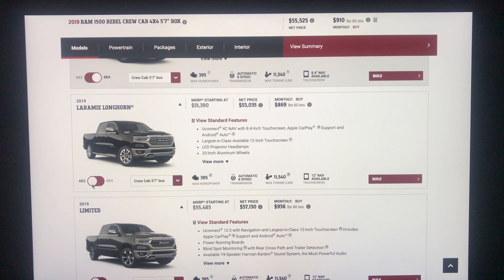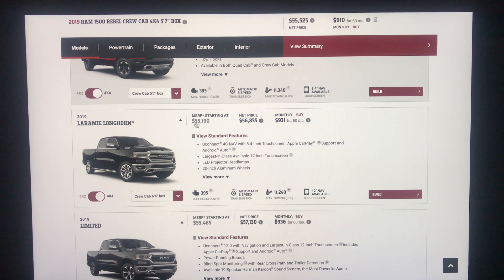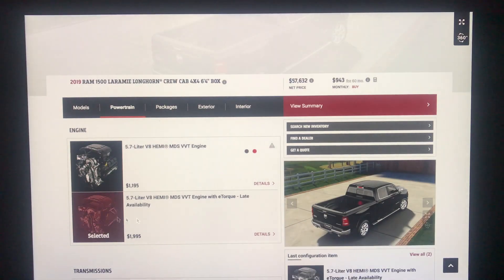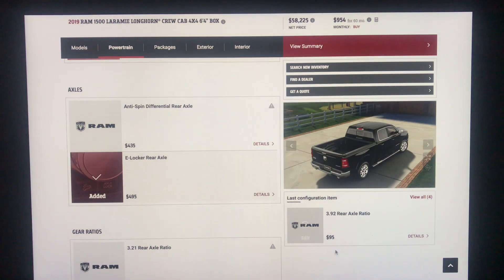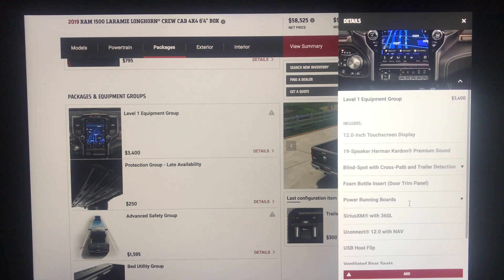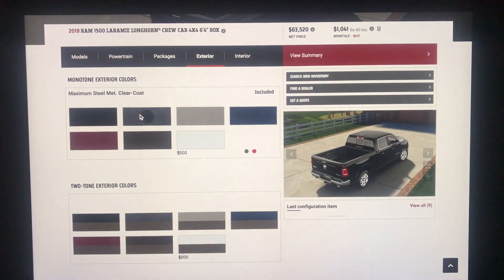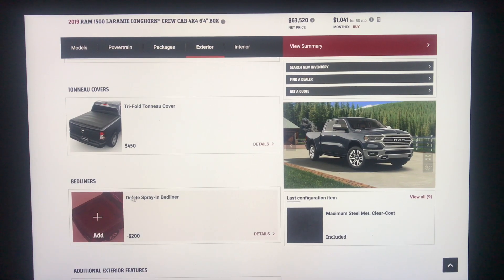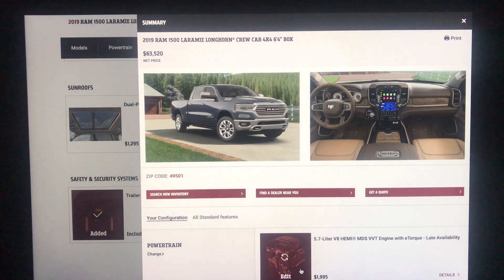2019 Ram 1500 Laramie Longhorn Pricing Released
Heres a video breakdown of the pricing scale for the 2019 Ram 1500, This particular model is the Laramie Longhorn Trim level.